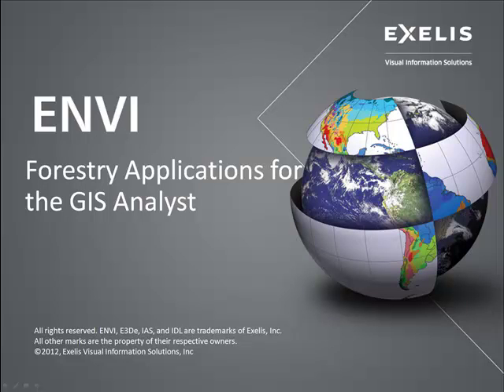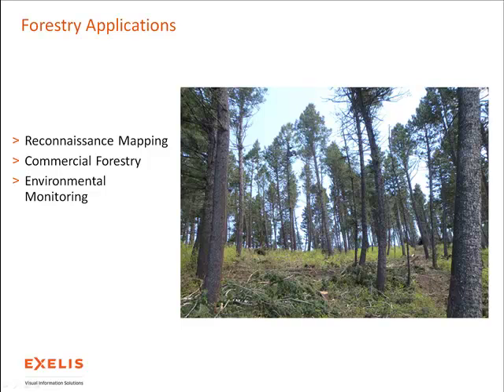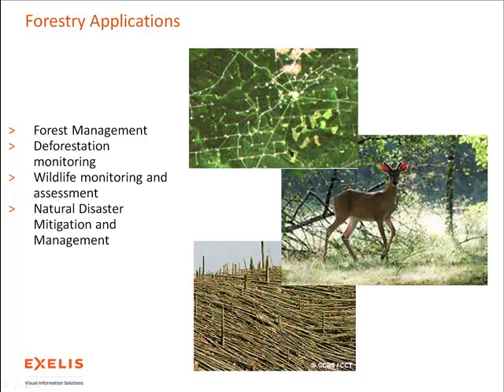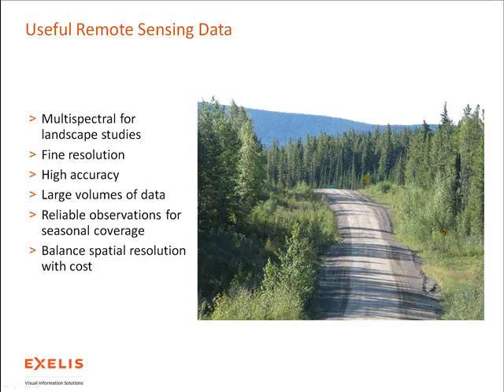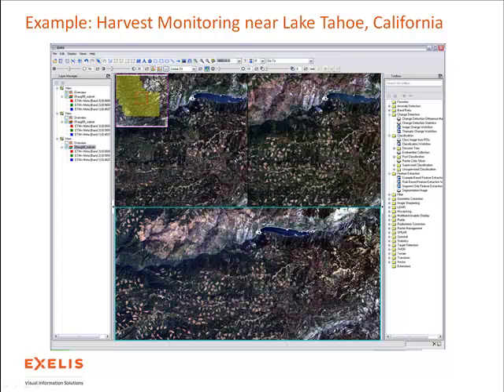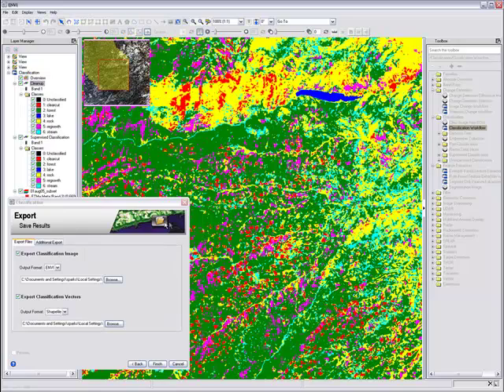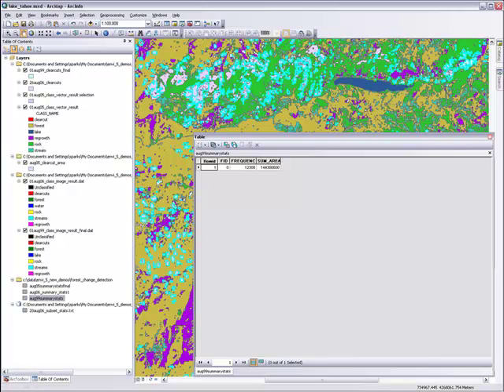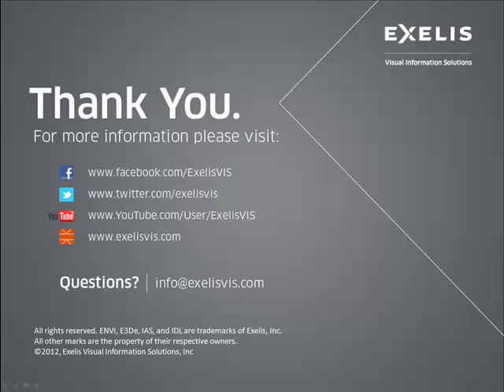Forestry Applications for GIS using ENVI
Check out this ENVI video tutorial on forestry applications